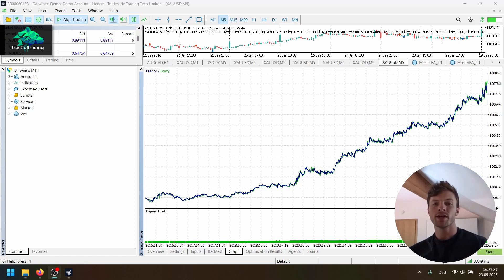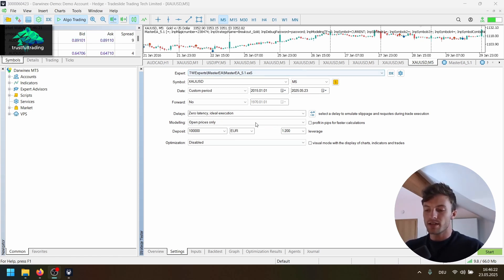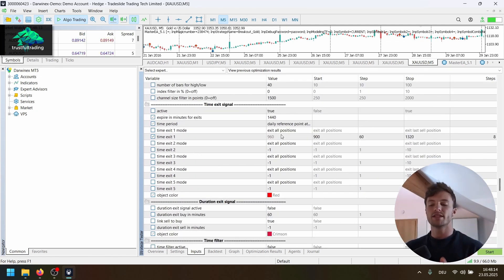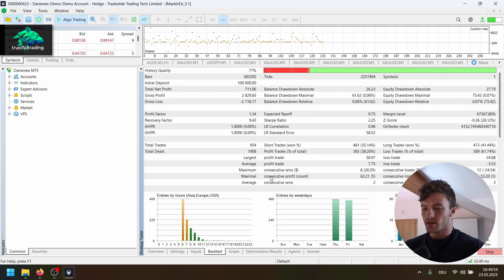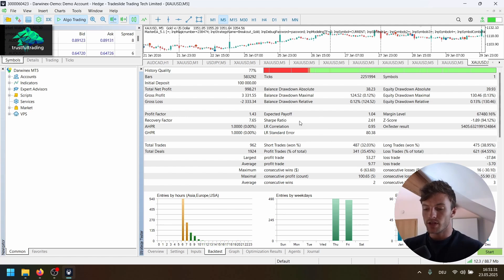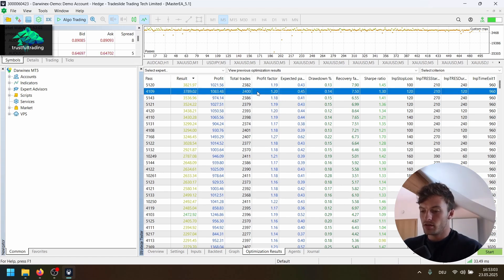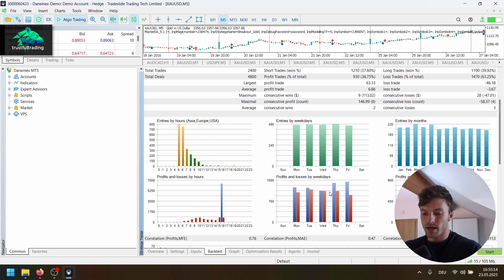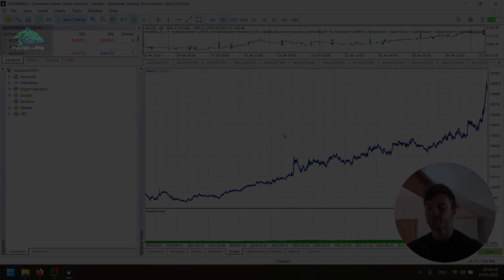Unstoppable Gold Bot: Amazing Performance. Free trading strategy!